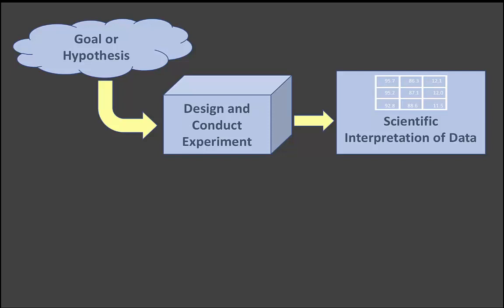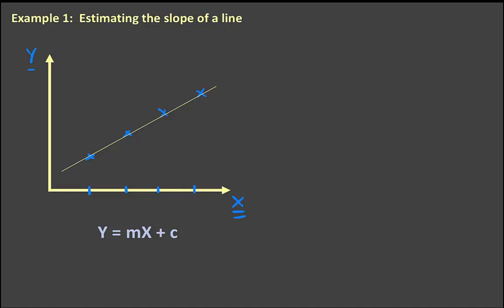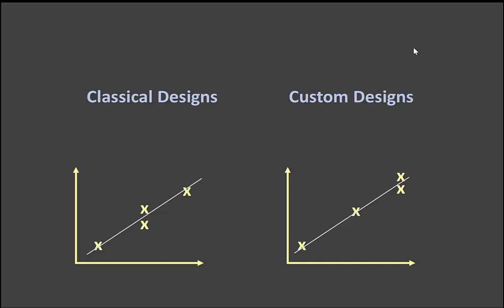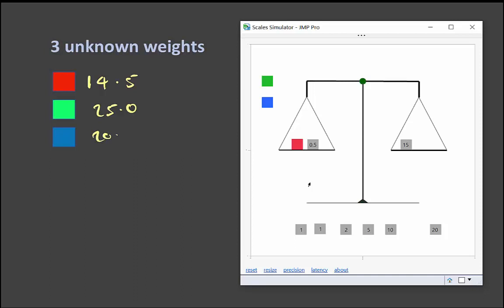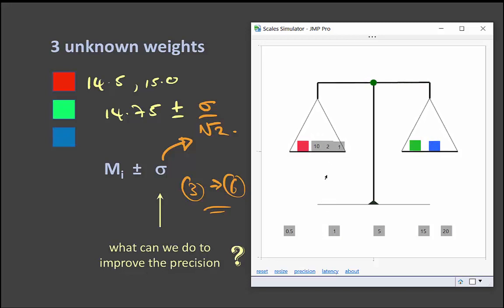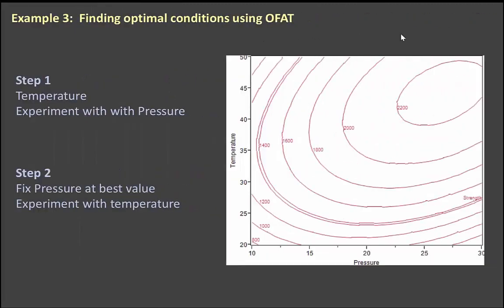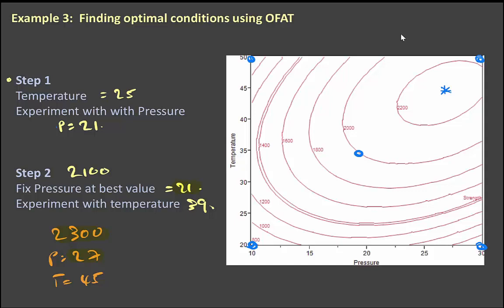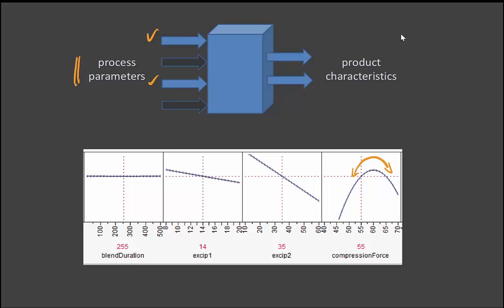An Introduction to Statistical Design and Analysis of Experiments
What are statistically designed experiments and why are they so important?